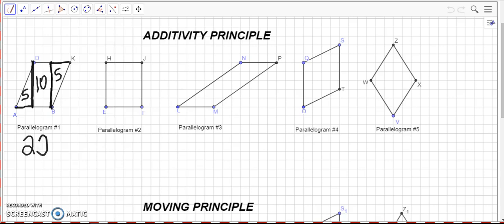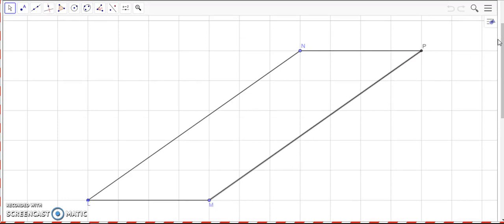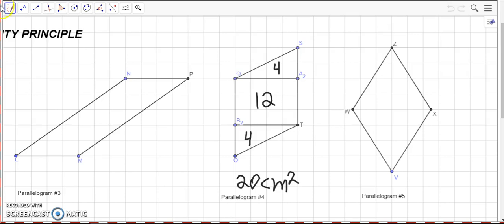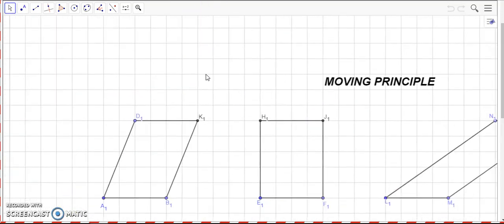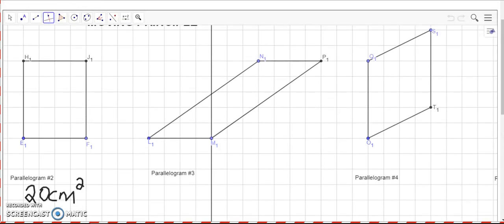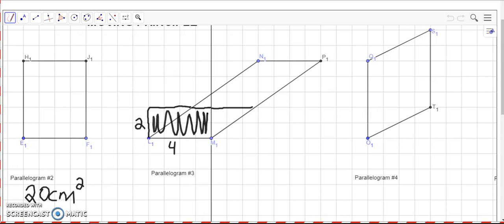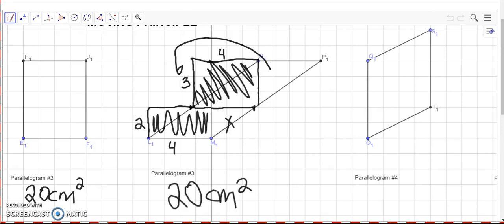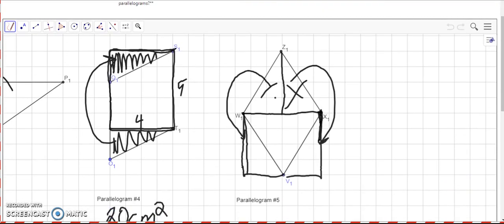Ch 12.4 The Many Methods for Finding the Area of a Parallelogram Solutions